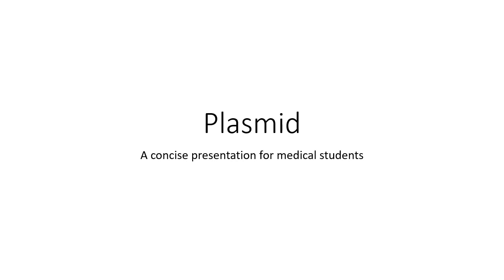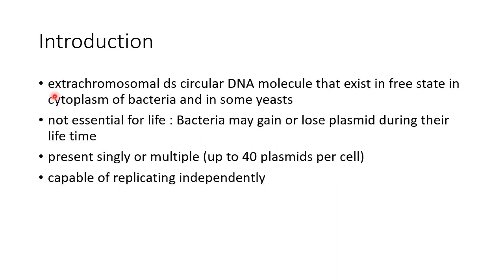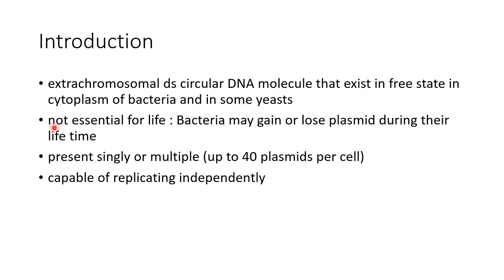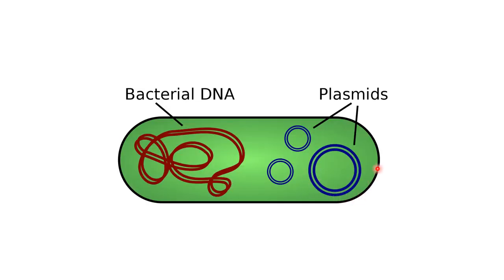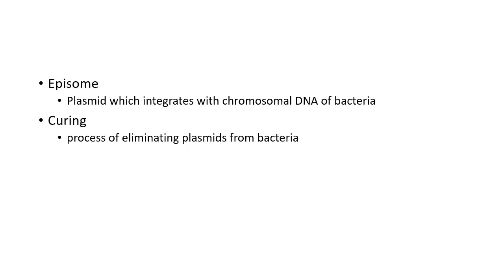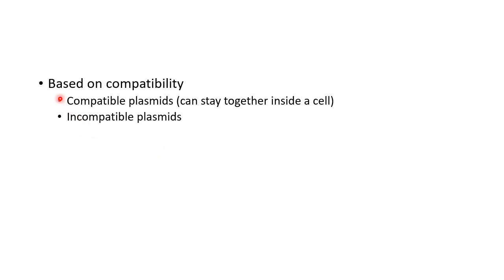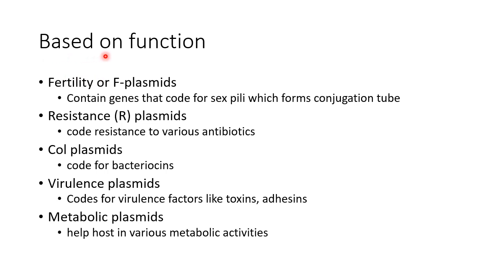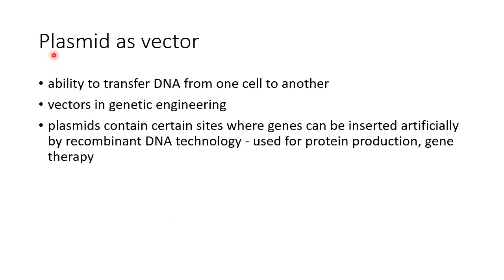Bacterial Plasmid - Microbiology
Video on plasmid from the chapter 'Bacterial genetics' in microbiology